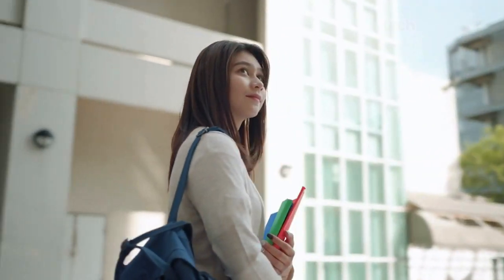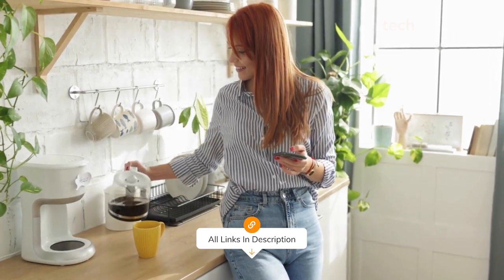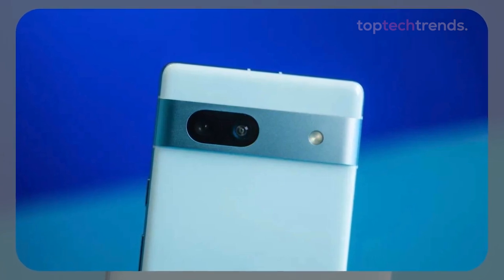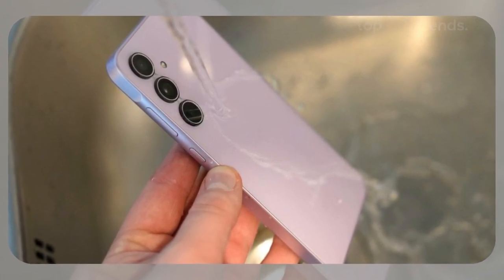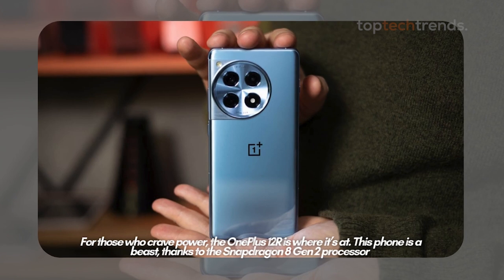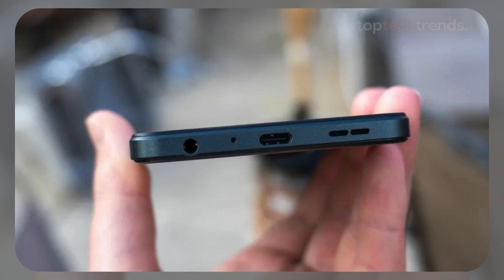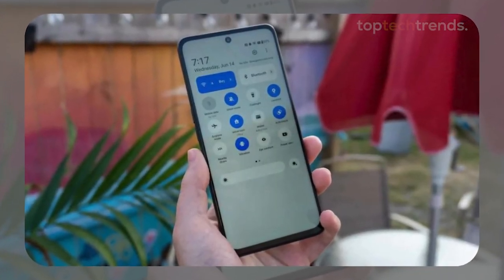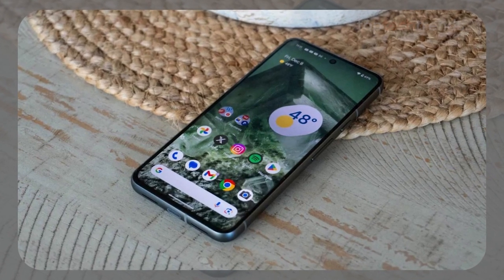Best Android Phones for Students in 2024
Looking for the best Android phones for students in 2024? In this video, we dive into the top choices that combine performance, affordability, and essential features tailored for students.

 Share your excitement in the comments below! 🎥

► Links & Timestamps
0:00 ► Introduction
01:24► Google Pixel 8a : [Amazon]
02:38 ► Samsung Galaxy A35: https : //amzn.to/4dqlH5P  [Amazon]
03:51 ►Samsung Galaxy A25 5G: [Amazon]
04:50 ► OnePlus 12R : [Amazon]
05:50► OnePlus Nord N30 : [Amazon]
06:52 ►Moto G Stylus (2024) : [Amazon]

Top 4 Best Electric Shavers For 2024

TOP 5 Bluetooth Speakers YOU NEED in 2024

9 Best Tech Gadgets to Buy on Amazon

Cool Gadgets You Can Order Right Away!

Must Have Gadgets For Your Next Trip